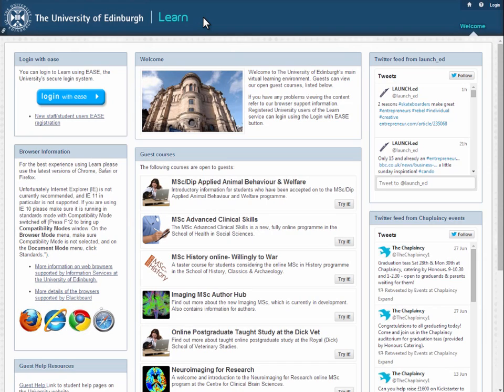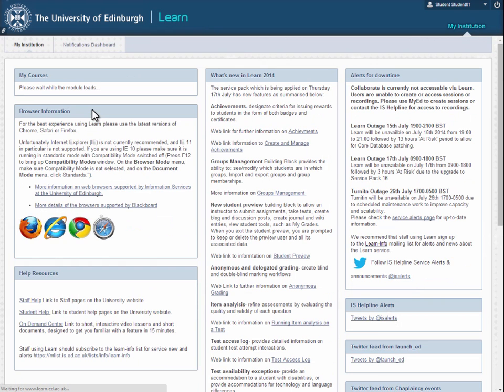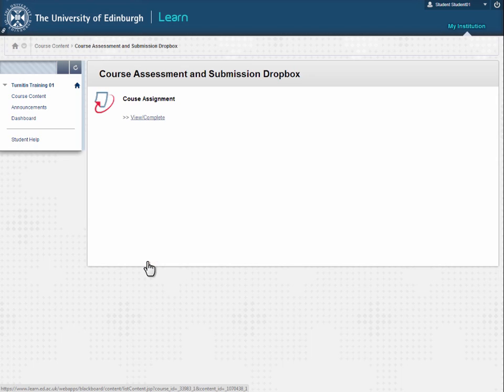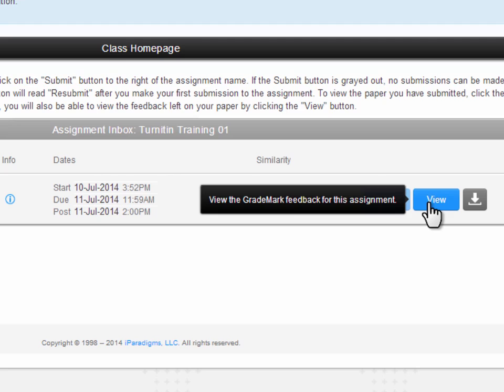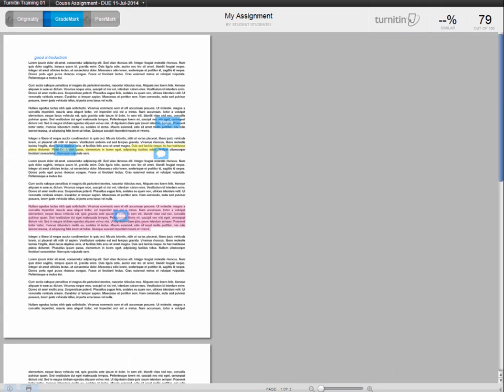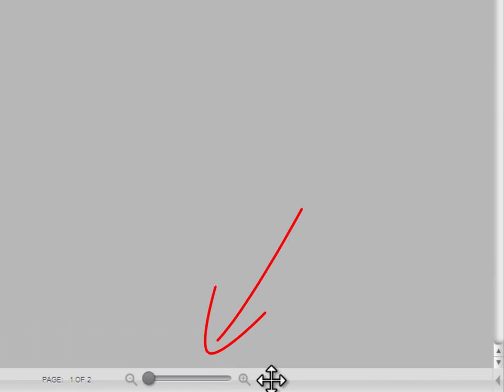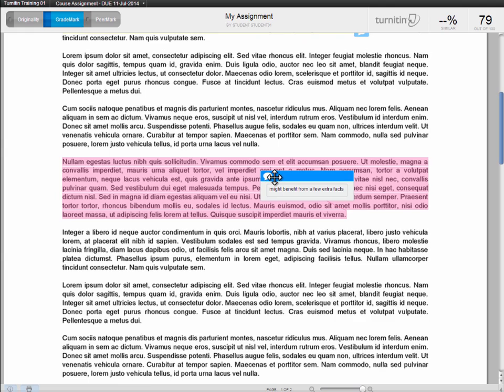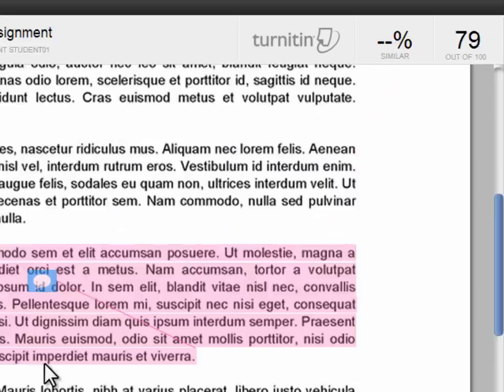Viewing your assignment’s feedback and grade in Turnitin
This short movie has been produced for students whose assignments or coursework are marked through Turnitin (GradeMark) in Learn.

For more information on using Turnitin in Learn, including:
- Guidance on Online Assignment Submission
- Creating a Turnitin assignment in Learn
- Using Turnitin
- Submitting a paper to Turnitin in Learn
- Student training: viewing Originality Reports